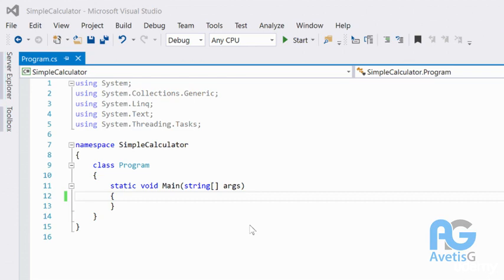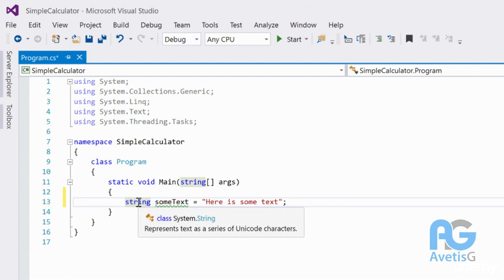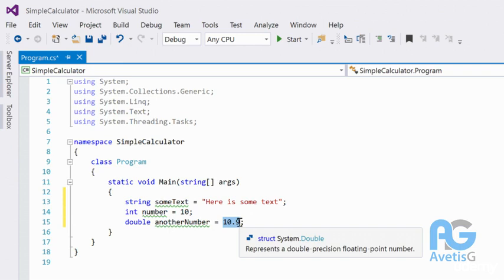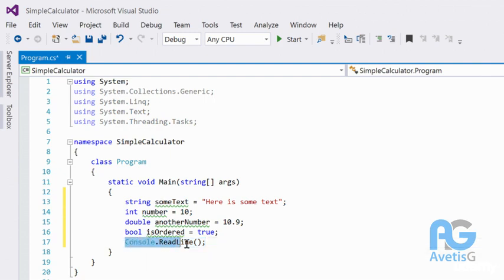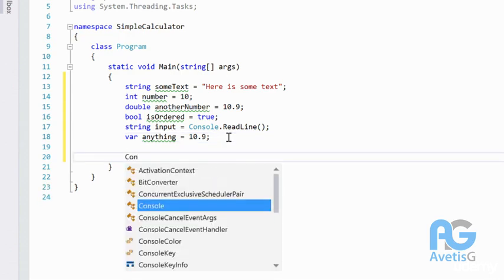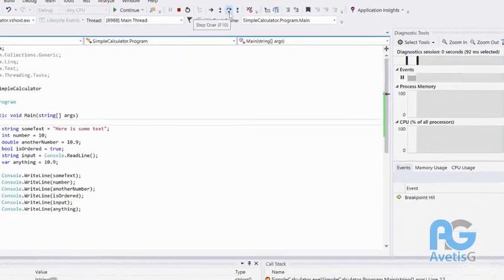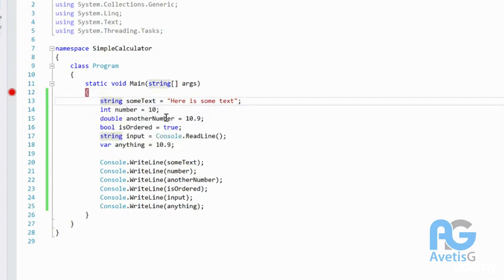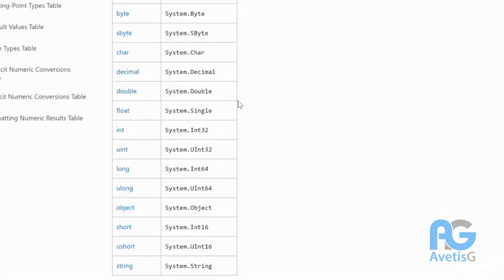Learn C# By Building Applications : Variables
Learn C# By Building Applications
Learn C# 6 and C# 7 by understanding the core concepts and using them to build real world .NET console applications.